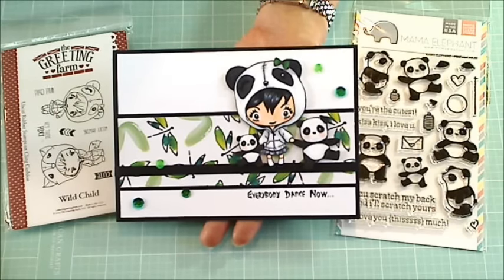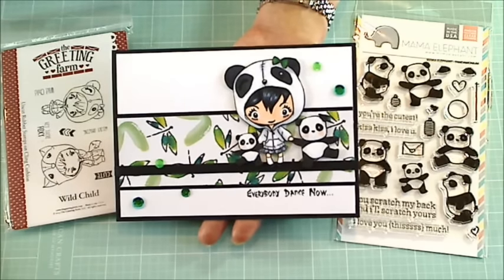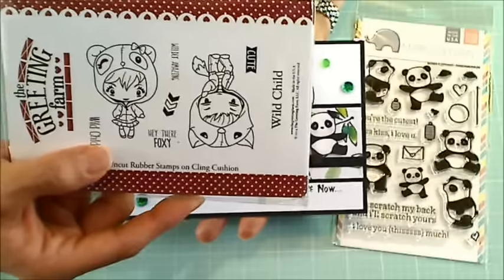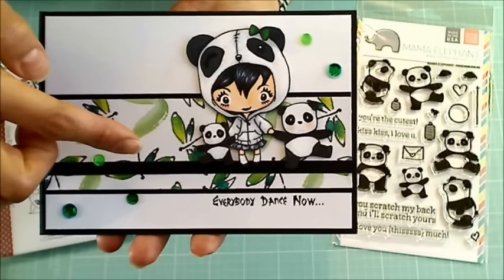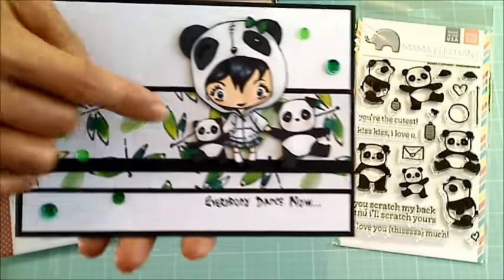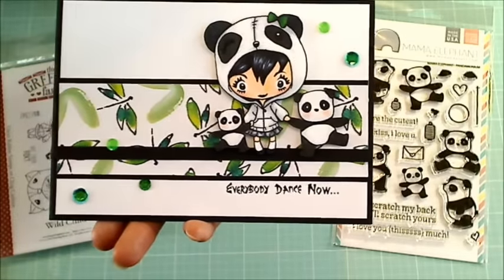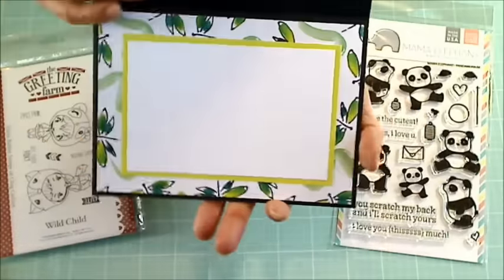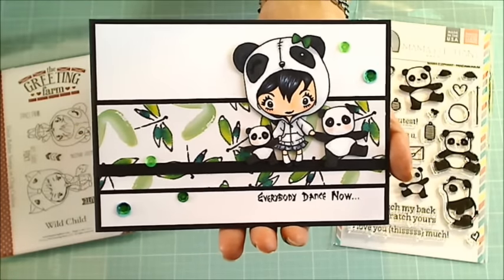Dancing Pandas: vr to Dannielle Brown's 1000 Subbie Challenge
Help Dani celebrate passing 1000 subbies!
If you're a new subbie to her channel, please tell her CRAFTYPAWS sent you.